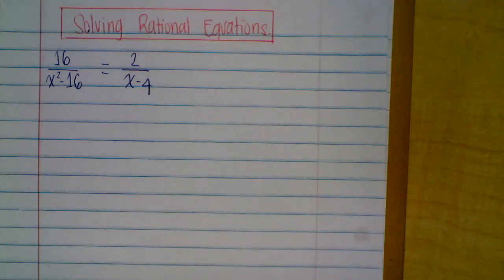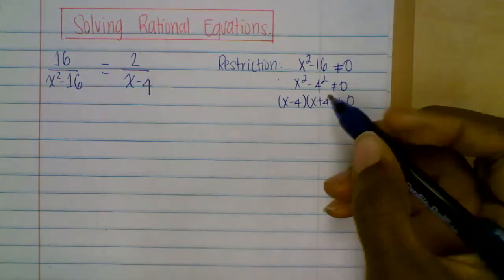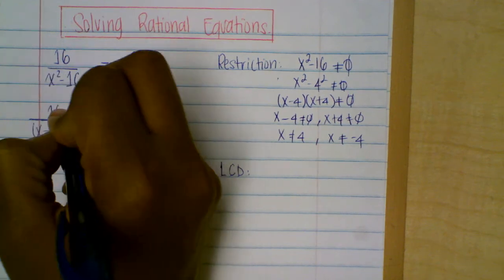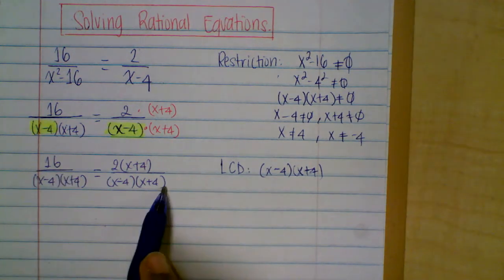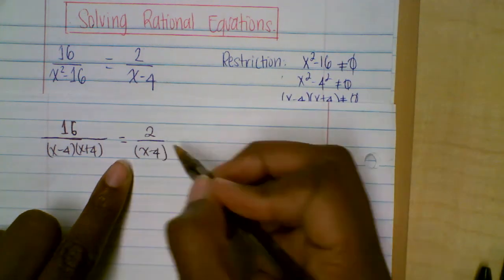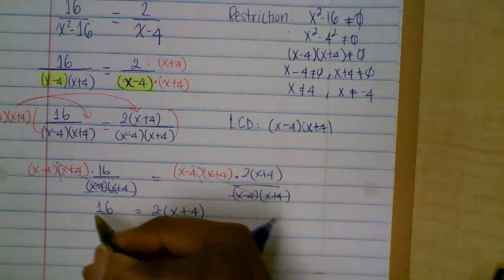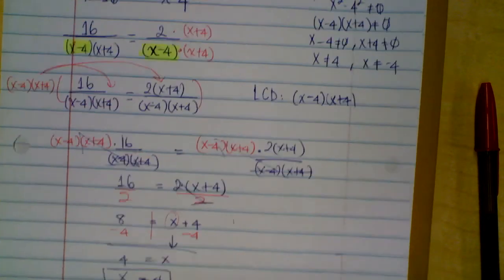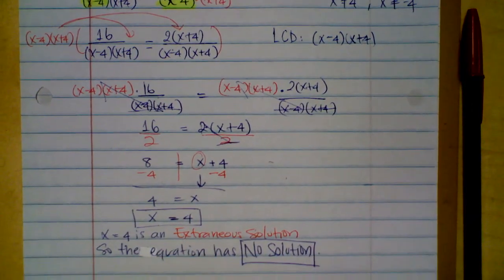Solving a Rational Equation-Extraneous Solution!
Hi Amazing Student!
In this video, I am showing you how to solve a rational equation which has an extraneous solution.
Please watch the video and Enjoy!
See you into the next one!